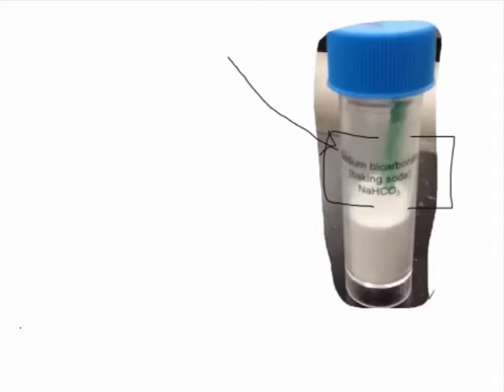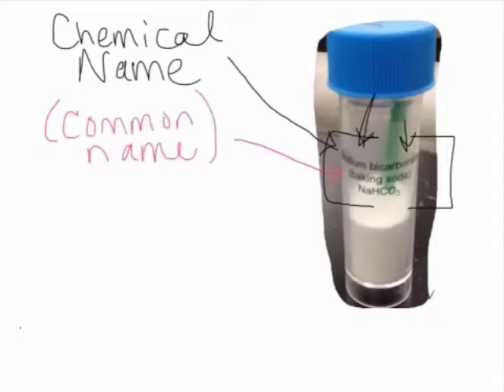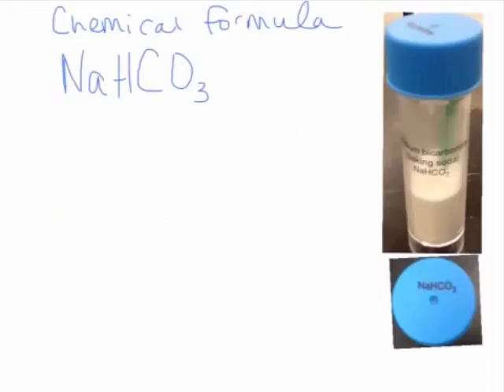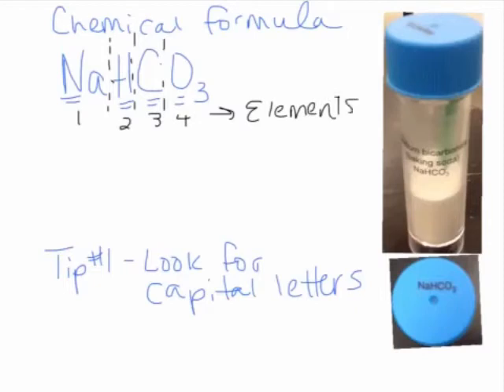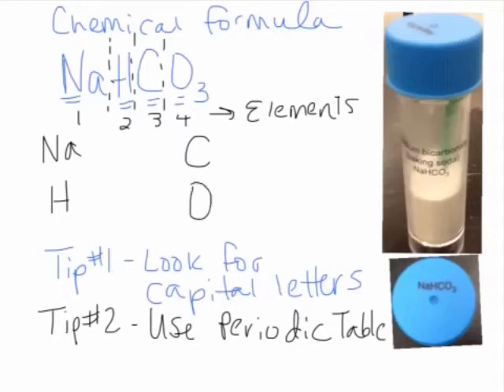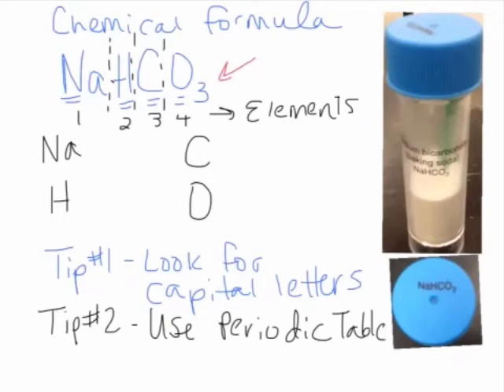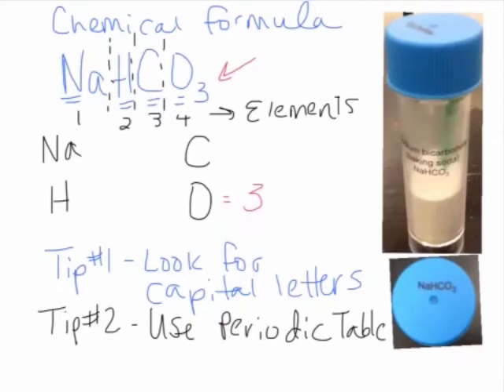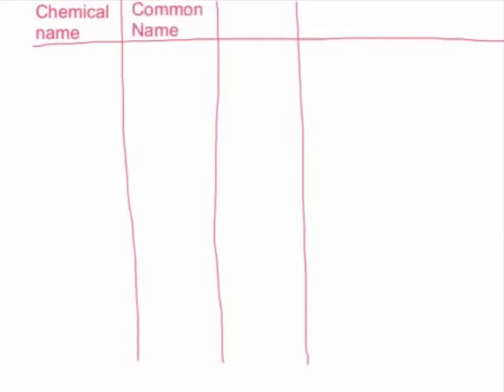Intro to Chemical Vials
an overview of chemical viles